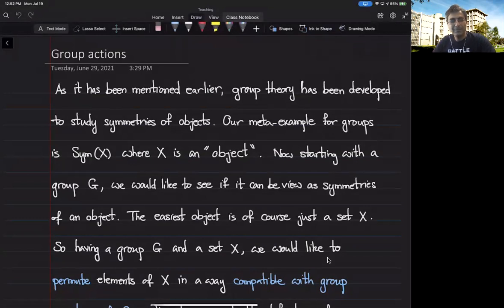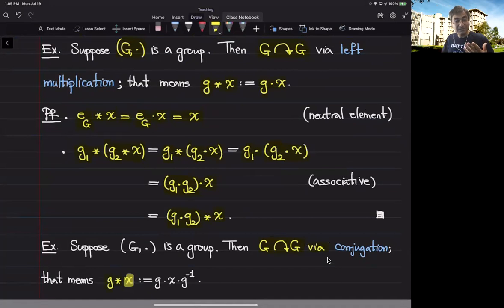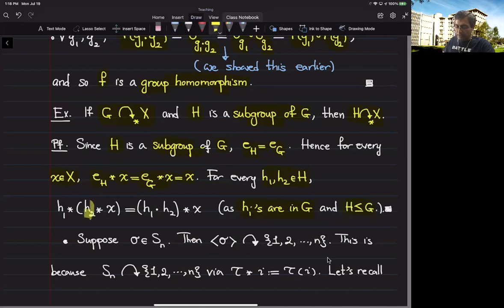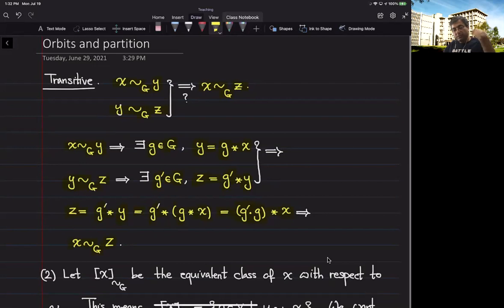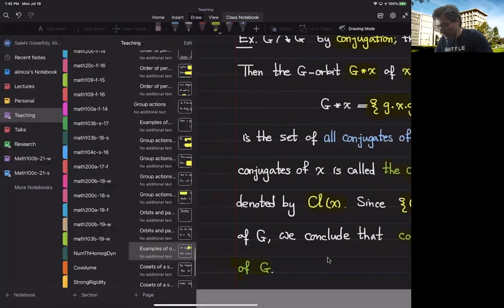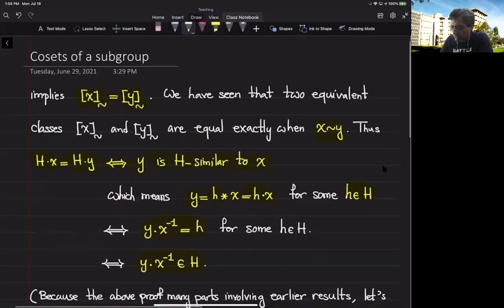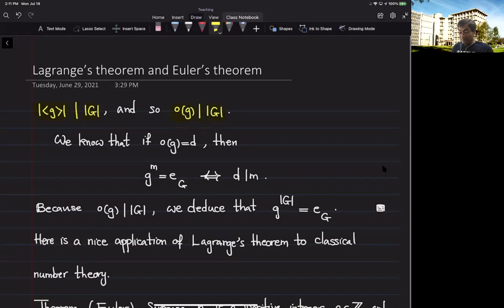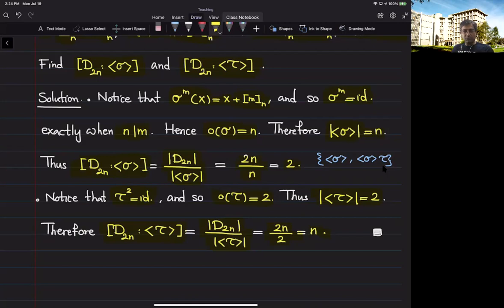Group actions, orbits, cosets, and Lagrange's theorem.